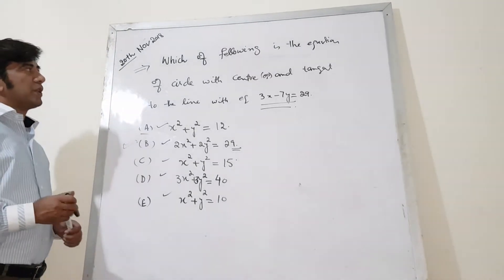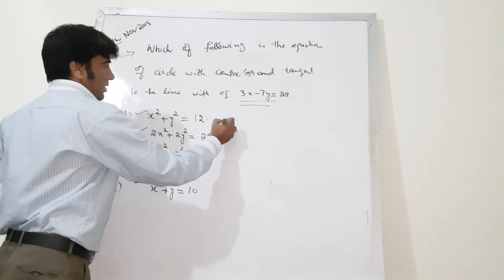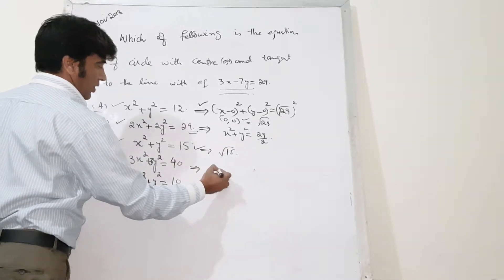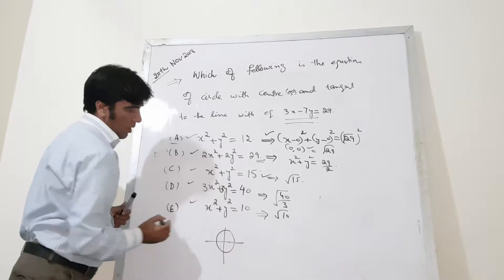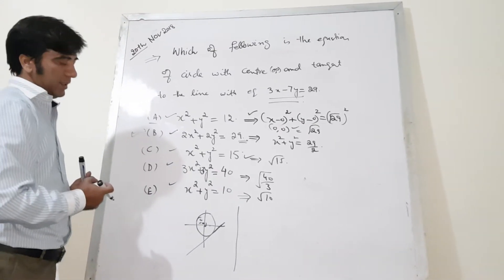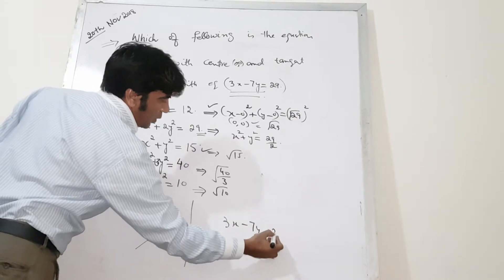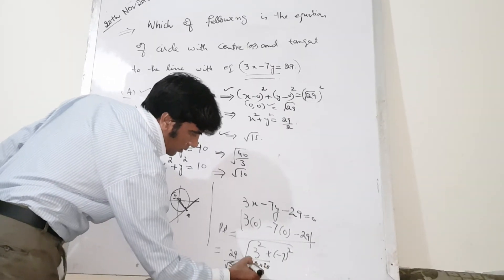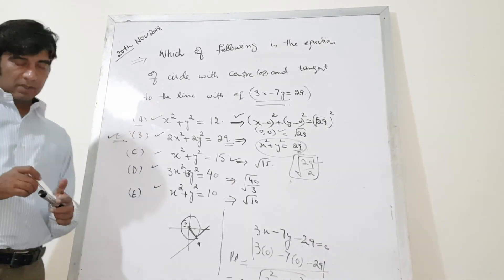Distance of a line from a point.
Find the equation with centre origin  and tangent to the given line.